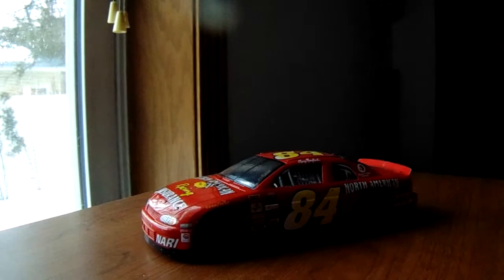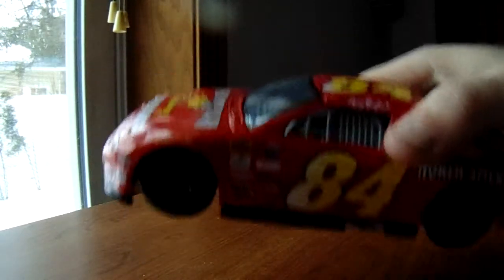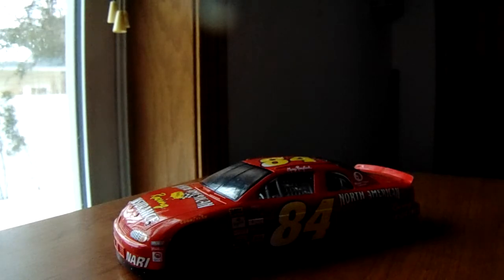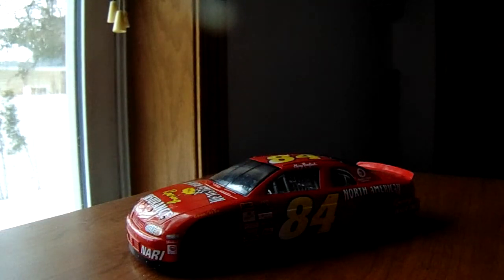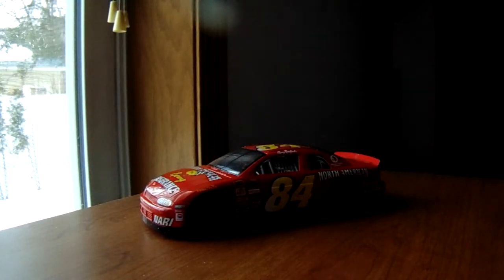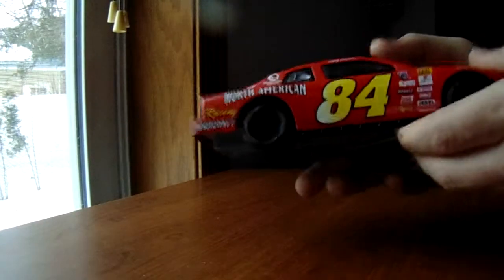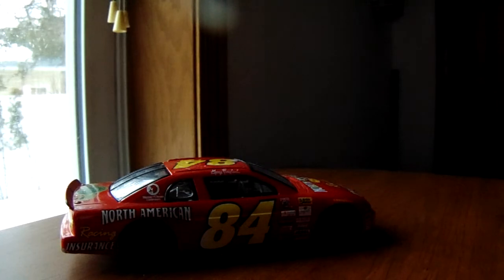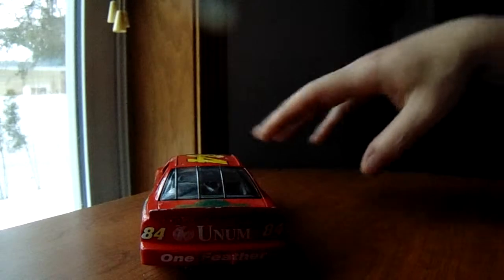NASCAR Promo Diecast Review of 1998 George England North American Racing Insurance 1:24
Don't have any other info on this so don't ask the worth or to see the box or anything.